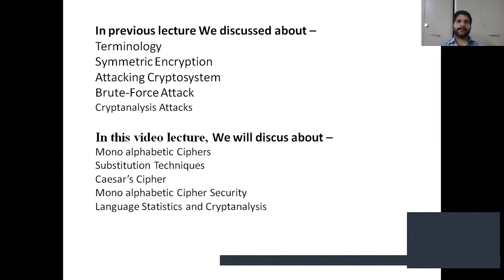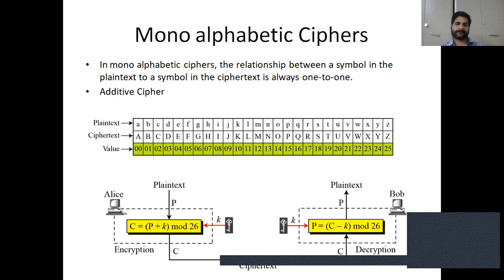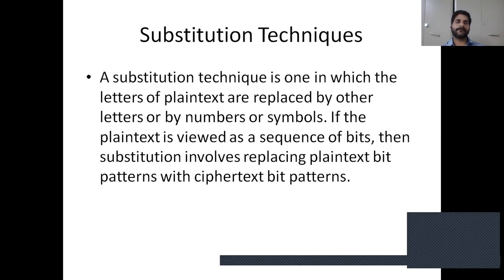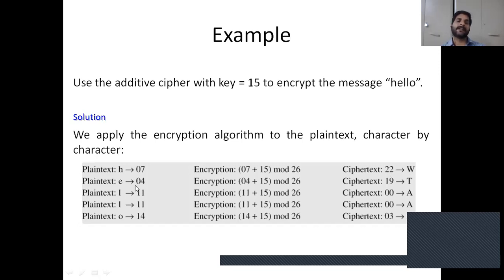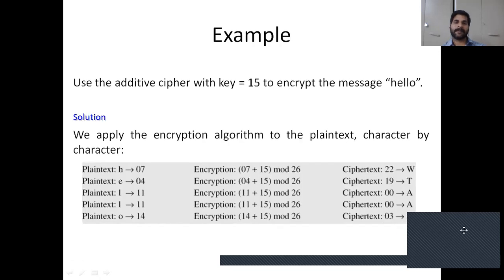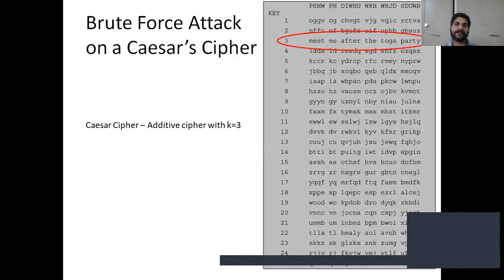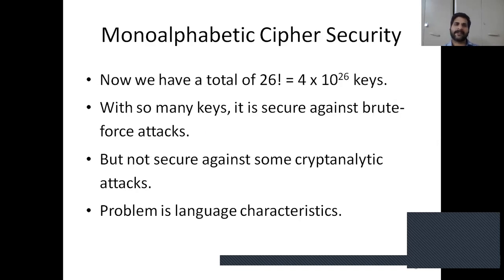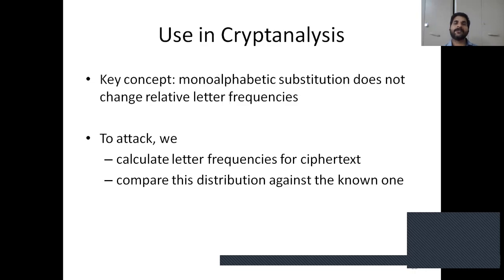5 Lecture 5 Classical Encryption Techneque